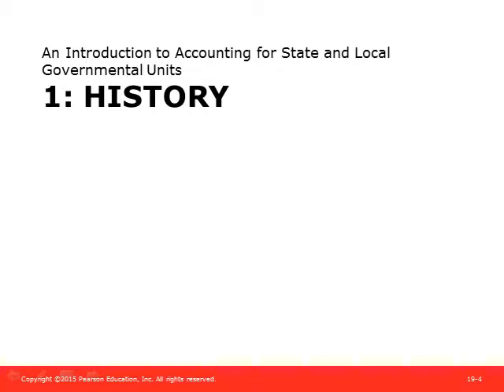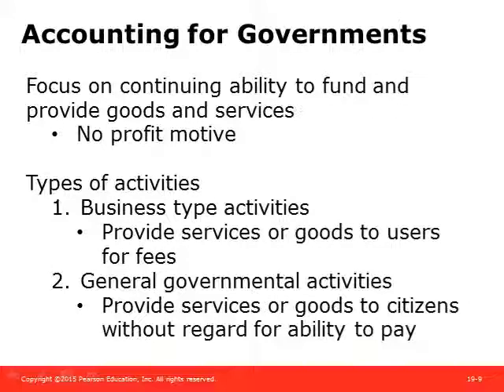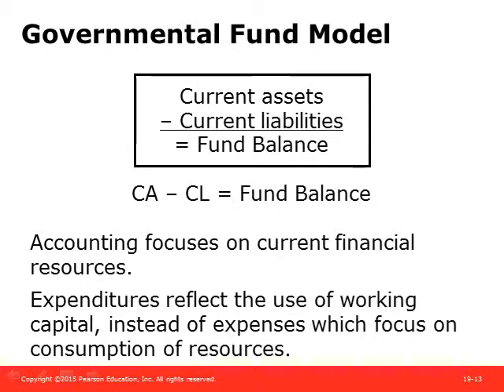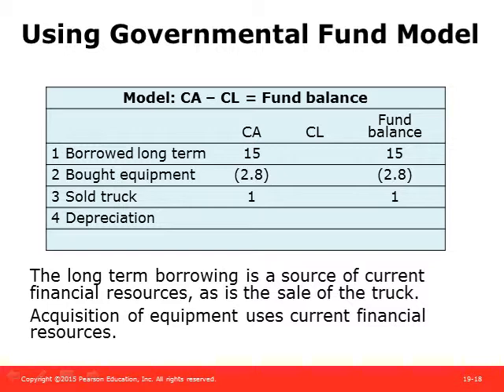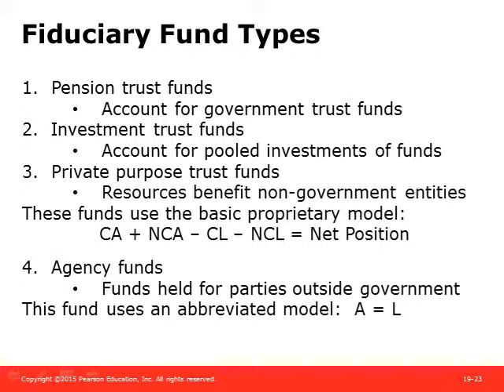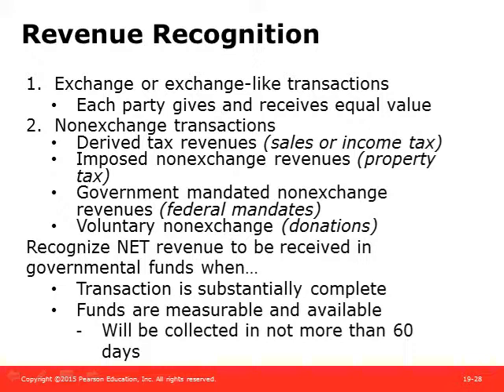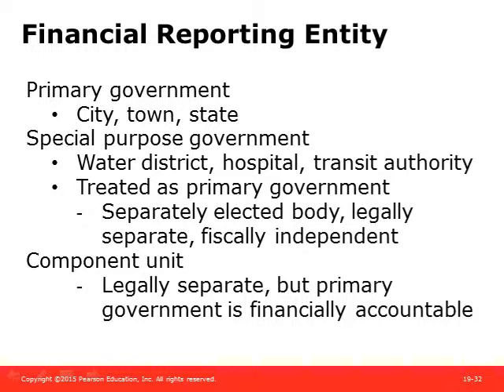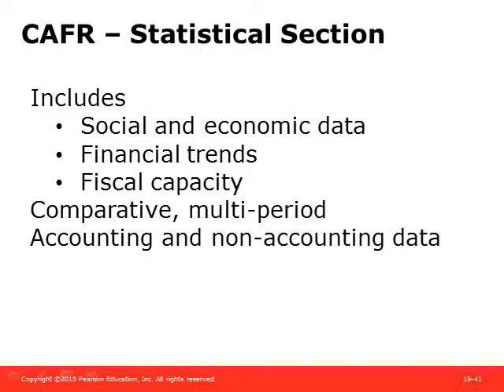Chapter 19 Presentation Accounting for State and Local Governmental Units with Lecture